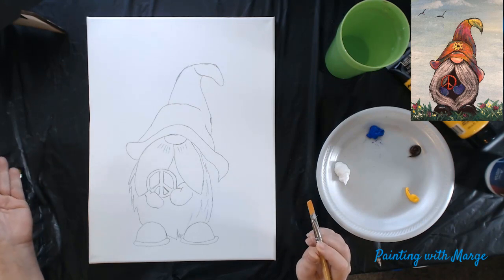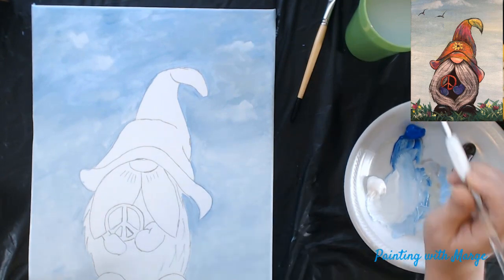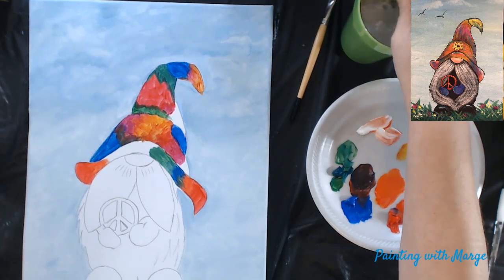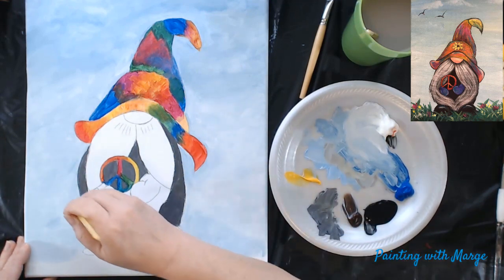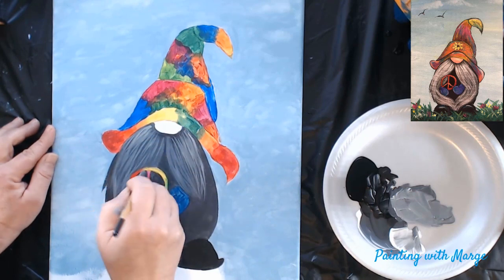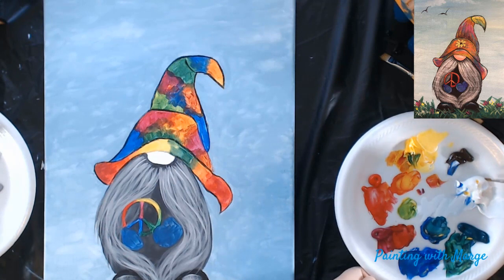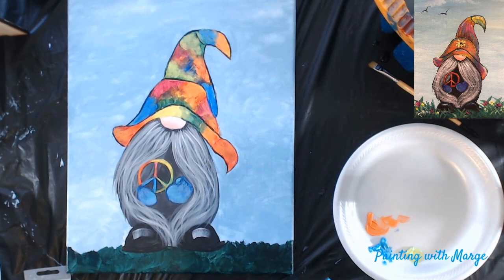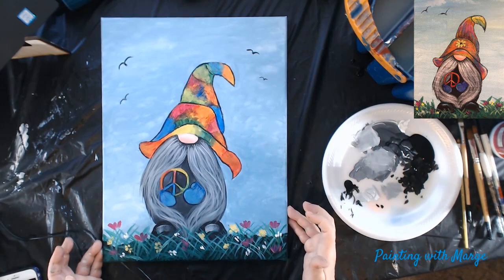Hippie Gnome Acrylic Painting for Beginners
This video was created for those that had originally signed up for my face-to-face event before we had to cancel/reschedule due to the Covid-19 social distancing mandates.  Each participant will receive a painting kit that includes a traced 12x16" stretched canvas, paints and brushes.

Paints included:
Liquitex Basics
-Phthalocyanine Green
-Quinacridone Magenta
-Cadmium Yellow Hue
-Titanium White
-Burnt Umber

Pebeo Iridescent Acrylics
-Orange
-Blue Green
-Violet Blue

Canvas and brushes
Pre-traced 12x16" stretched canvas
1/4" Flat brush
#14 Flat brush
3/8" Angle brush
#8 Filbert brush
#2 Round brush or smaller

This video is intended for personal use only and not for commercial purposes.

Original clip-art image used in this painting was adapted from KLMDesignsEmporium on Etsy: